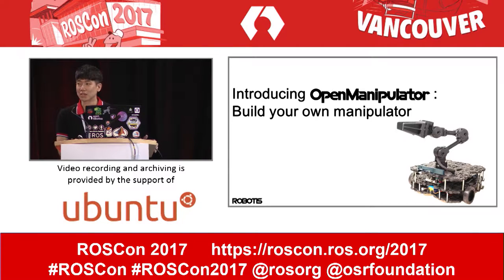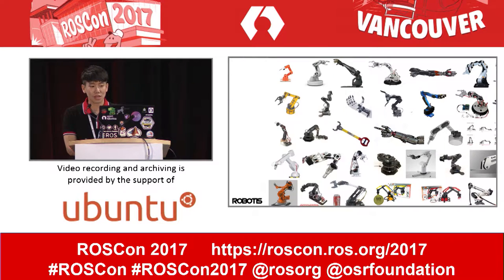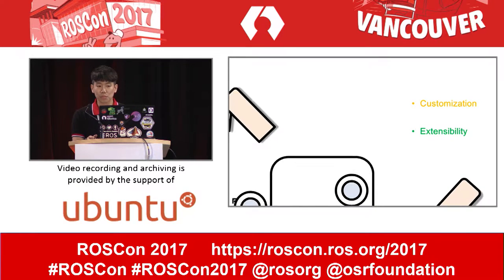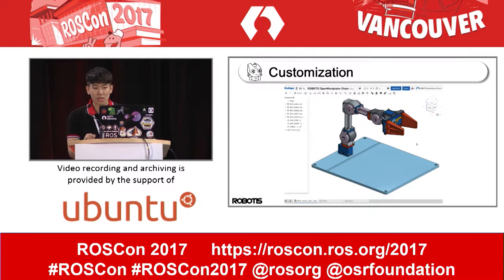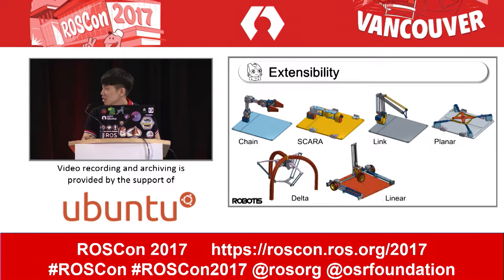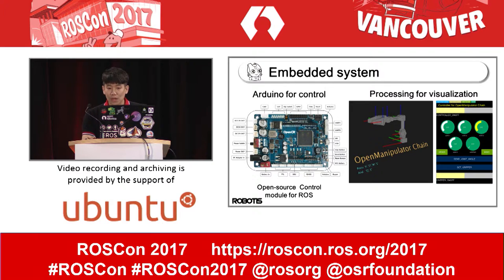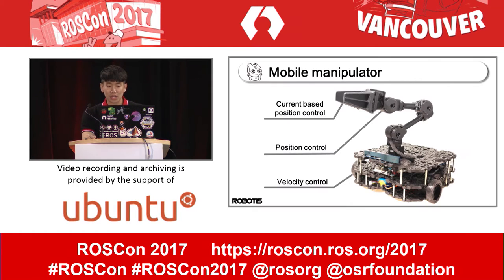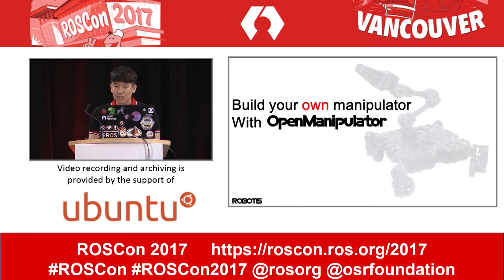ROSCon 2017 Vancouver Day 1 Introducing OpenManipulator; the full open robot platform